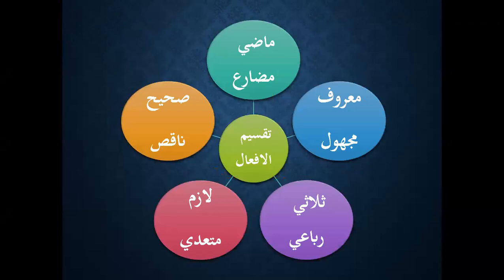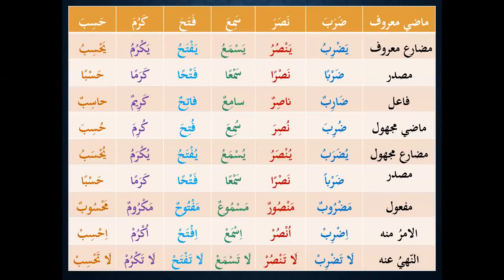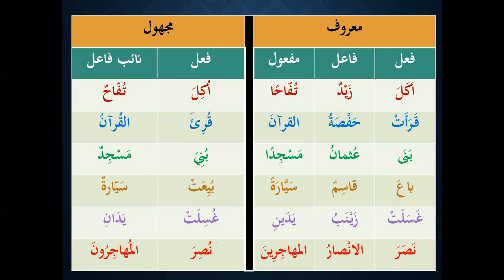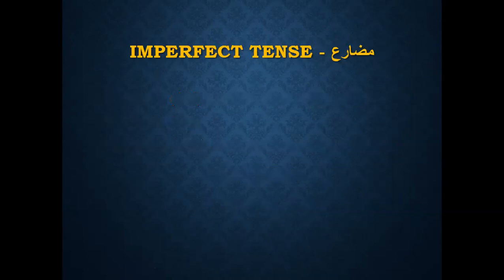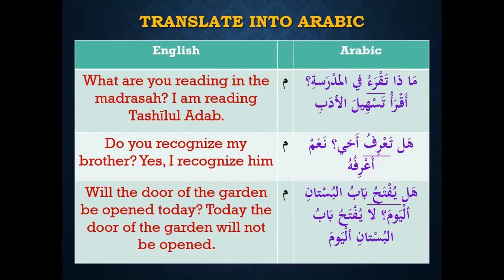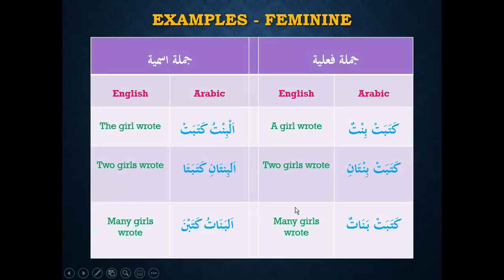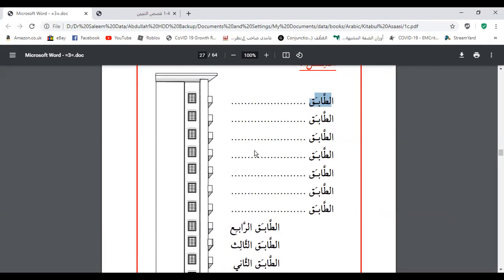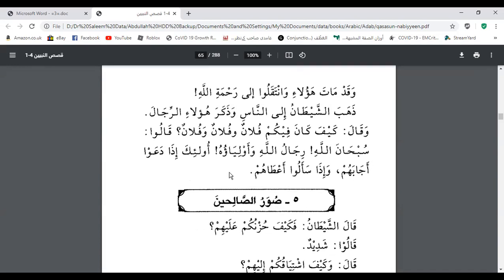Beginner's Arabic in English: Lesson 31